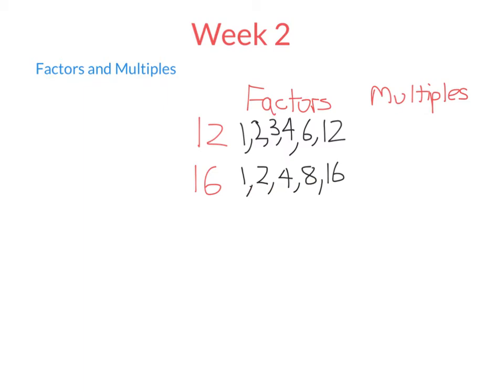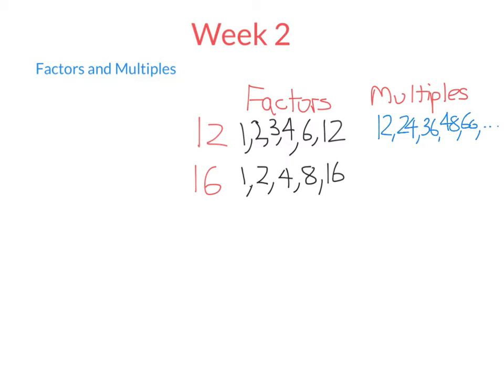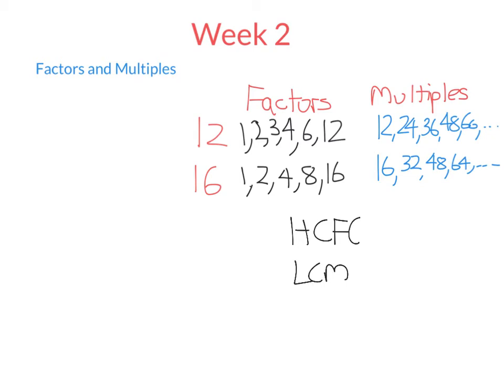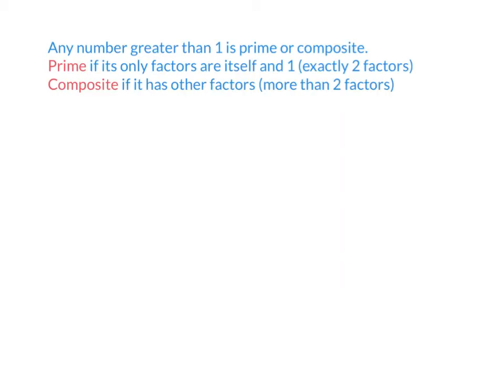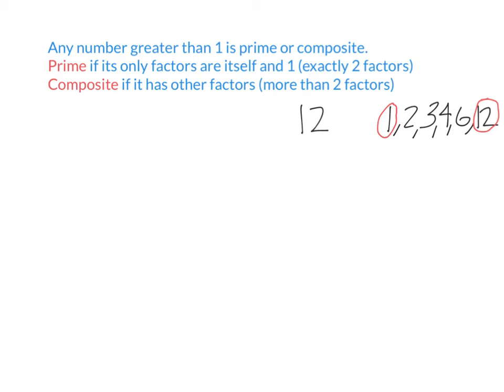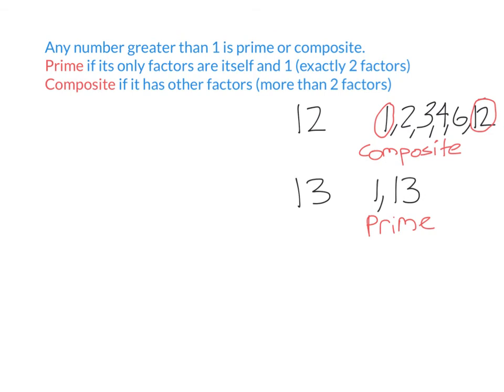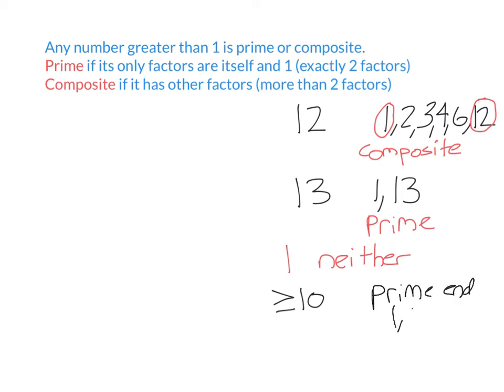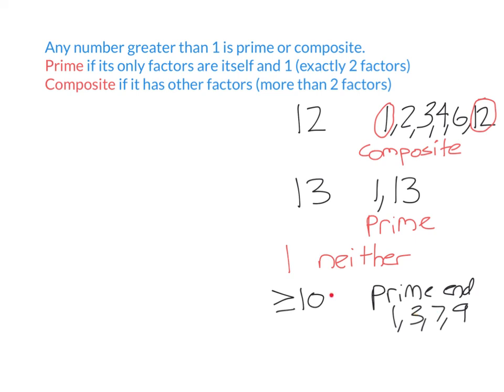Year 7 S1 Wk2